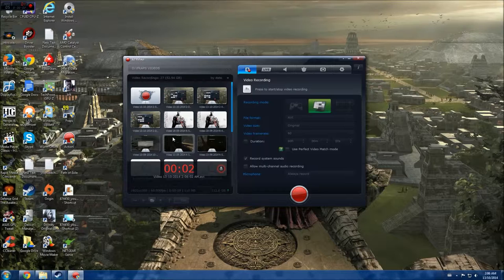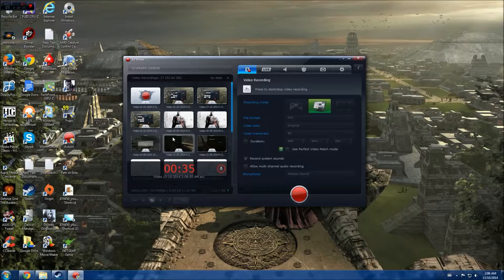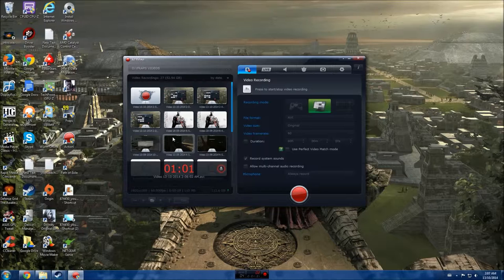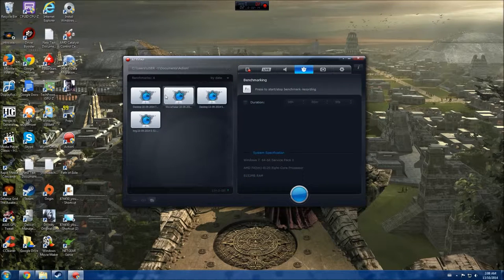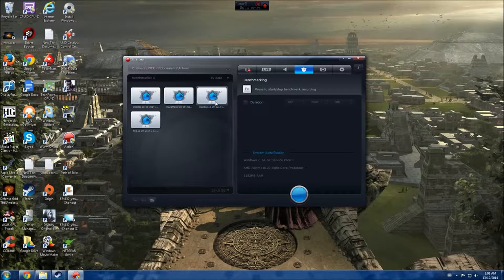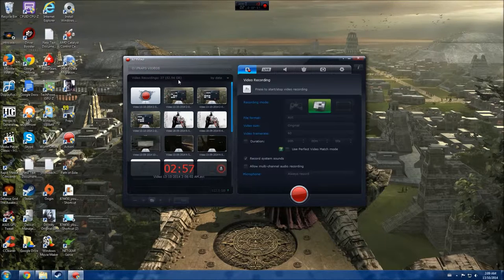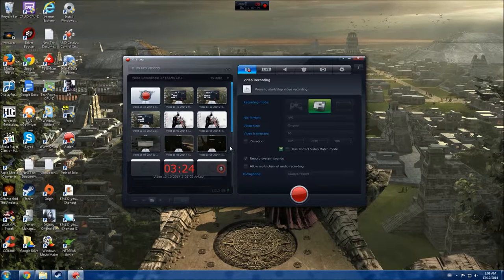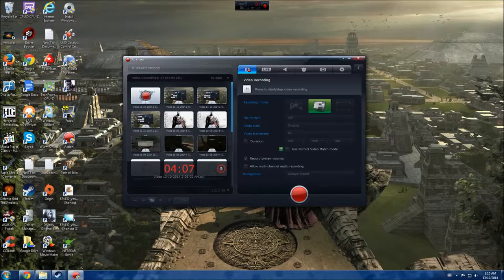Action recording software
A little bit more about action that i forgot to mention in the first vid, pleass elike and subcribe, and dont forget to make suggestions about what you wanna see on the channel